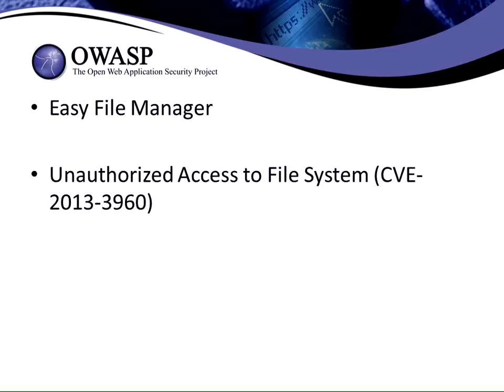Hacking Web Server Apps for iOS - Bruno Oliveira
Since the iPhone has been released, people have been trying to figure out different ways to turn it  into a common data storage device. Many applications have been released in the iTunes Store in order to add this capability, some using USB transport (via iTunes), others Bluetooth.

However, another way found by most of these software vendors is to share the disk space in the cellphone using not only using WiFi capabilities but also the data cellphone connections (GSM/CDMA).

All of this by implementing a simple web server with file upload feature.
Web file servers are now very common applications available in the iTunes Store with both free and paid versions that satisfies the users need to "share" the phone as being a file storage unit using the (... yes) HTTP protocol.

Most (if not all) of these applications are not so well-designed with usually poor features. Yet, these apps are still very popular amongst those users that have no intention in jailbreaking their reliable mobile devices but really want file sharing capabilities.

As previously mentioned, these apps are mainly developed using just HTML (which also brings some limitations to our testing) with no encryption (SSL) and mostly no authentication (and those supporting it are turned off by default??).
This research covers these applications described above, both free and paid versions, how they work and what problems they bring to non-jailbroken devices, on top of describing the flaws, there will be a live demo on how risky these apps are.
Despite of not being the highlight of the talk, it will be also demonstrated how worse things can be in jailbroken devices, once the sandbox security feature is lost.
This talk will present current unpatched vulnerabilities that have been found while researching these applications,  these range from  medium to critical risks, and it will be shown how we can exploit these vulnerabilities and compromise the phone's file system with practical attacks.

From a basic reflected XSS to an optimistic scenario: RCE, when the device is jailbroken and also has other app to support (web server with dynamic language for example), some of these exploitations will be presented to the public.

And, all of the issues previously discussed can be magnified since the service (web server) is automatically advertised (and/or responds) to mDNS queries, making the device running that APP an easy target for anyone in the same wireless connection and watching these packets or simply running an mDNS browser.

Speaker

Bruno
Senior Security Consultant, Trustwave SpiderLabs

Bruno Gonçalves de Oliveira is a MSc candidate, computer engineer and senior security consultant at Trustwave's SpiderLabs where his duties are mostly focused in offensive security, doing hundreds of penetration tests from common systems and environments to embedded and uncommon devices. Bruno loves german fast cars (a.k.a BMWs), good ol' Jack and also stout/ale beers. Previously spoken at THOTCON, SOURCE Boston, Black Hat DC, SOURCE Barcelona, DEFCON, Hack In The Box, ToorCon.